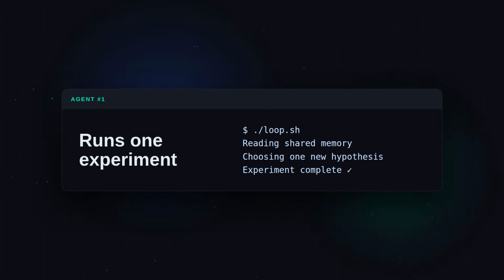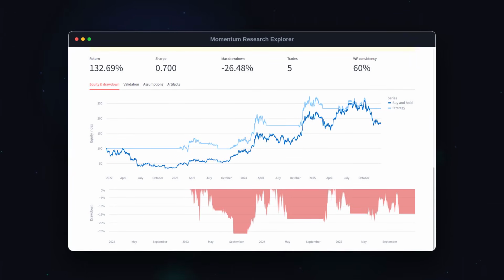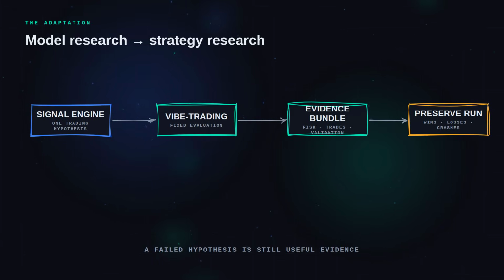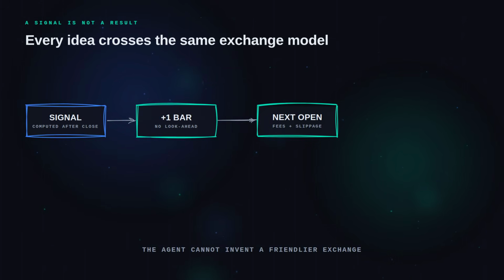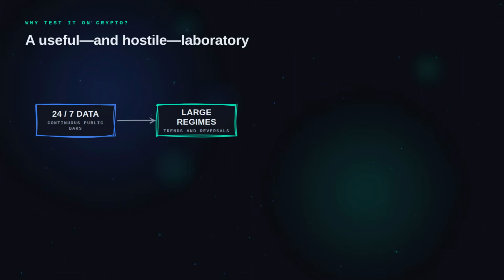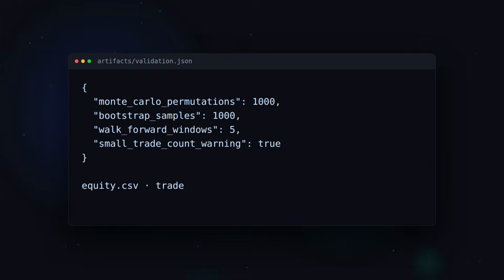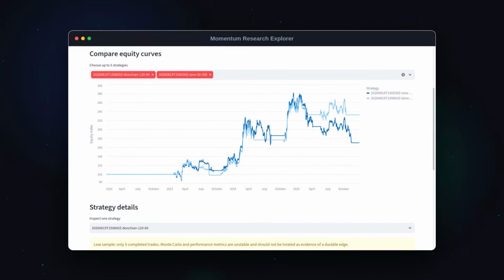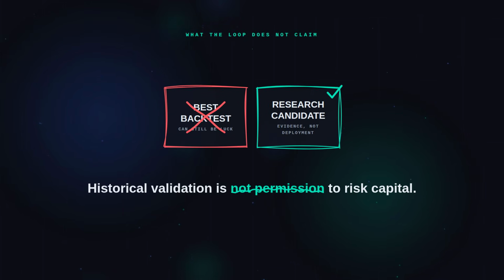I Built a Claude Code Harness That Backtests Crypto and Learns From Every Run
Most coding agents run one experiment, then forget everything. Start another tomorrow and it has no idea what was tested or what to try next.

So I built the missing layer: a loop where each fresh agent inherits the research, picks one new hypothesis, runs the backtest, validates it, and leaves better evidence for the next agent. The model is disposable. The research memory is not.

The whole harness is four Markdown files — a mandate, a feedback file, an append-only journal, and the prompt that tells each agent how to use the other three. No database, no framework. The repository is the state. Backtesting runs on Vibe-Trading; the research shape is borrowed from Karpathy's AutoResearch.

Clone it, rewrite the mandate for your own question, and let the journal compound instead of restarting the conversation.

CHAPTERS
0:00 Every agent forgets its last experiment
0:43 The loop, and what it builds toward
1:27 The backtester underneath: Vibe-Trading
1:51 Borrowing Karpathy's AutoResearch shape
2:51 The four files that hold the memory
3:10 One iteration, and the rules it cannot drift from
3:57 Fees, slippage and funding: the costs it cannot fake
4:17 The first research target: crypto momentum
5:46 Running the loop twice
6:42 The evidence package every run leaves
7:33 Steering the search without rewriting the rules
8:00 The dashboard over the evidence
8:41 Running it: Codex, Claude Code or OpenCode
9:05 What a backtest cannot tell you
9:37 Clone it and point it at your own question

THE SETUP
- Backtester: HKUDS/Vibe-Trading (vibe-trading-ai 0.1.12). Python 3.11 to 3.13.
- Data: BTC-USDT daily bars, 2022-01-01 to 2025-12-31 — 1,461 bars.
- Costs: taker fee in, maker fee out, adverse slippage, funding on open longs. Signals shift one bar; fills land at the next open.
- Validation on every run: 1,000 Monte Carlo permutations, bootstrap Sharpe interval, five walk-forward windows.
- Two completed runs in the repo: a 50/200 moving-average baseline, and a 120-day Donchian breakout with a 60-day exit.

A build, not a performance claim. Two experiments with single-digit trade counts — no row in that leaderboard is an edge, and nothing here says momentum works.